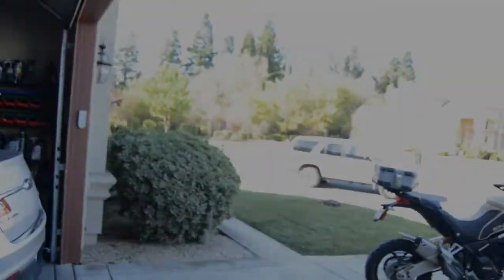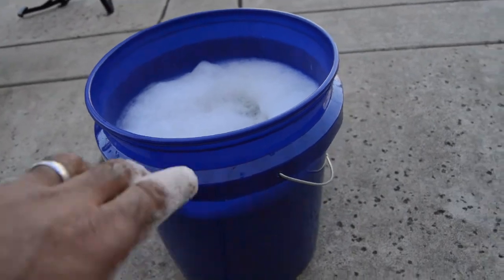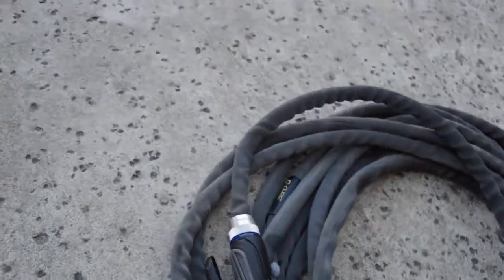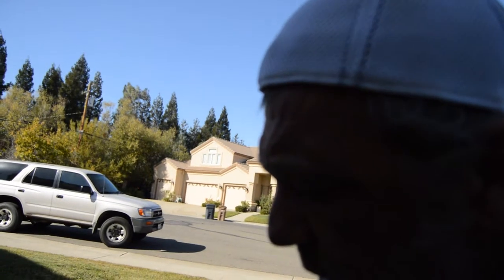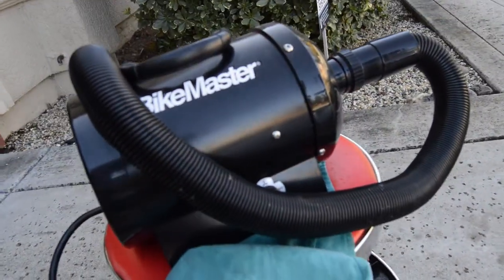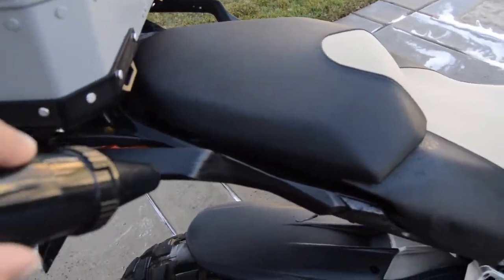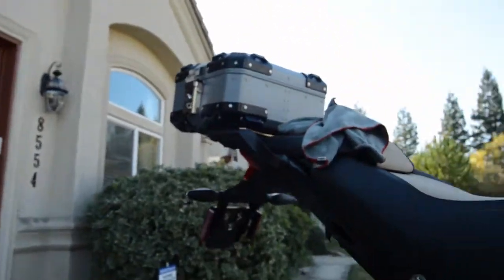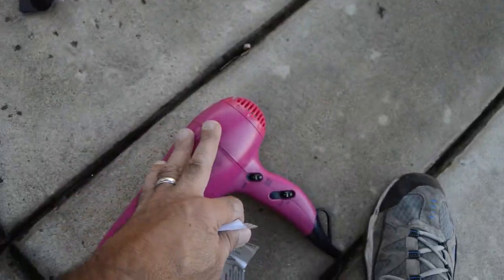Simple way to wash a motorcycle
A little video about how to wash a motorcycle in the most simple way. A bucket of hot water with dish soap, a sponge and a hose does the job. The most important part is to dry the bike completely and quick. For that part we use a 'Motorcycle Detailing Blow Dryer' from BikeMaster.